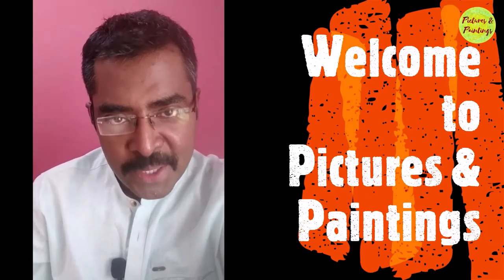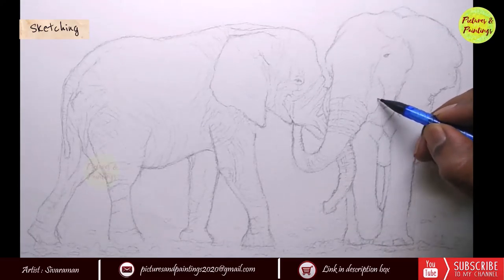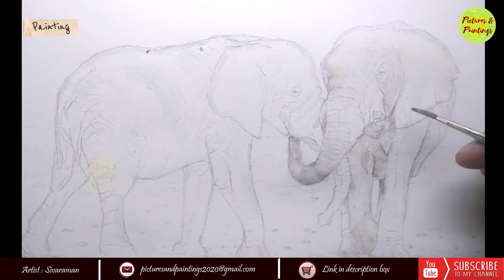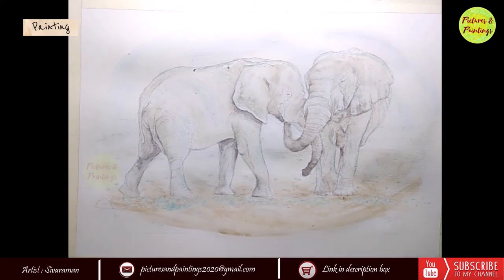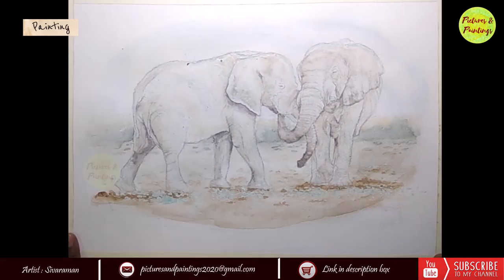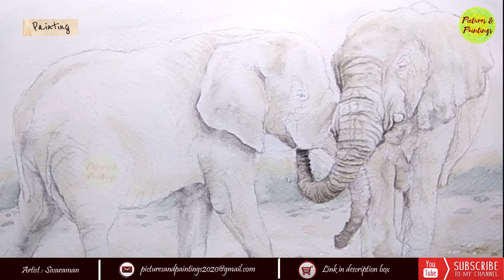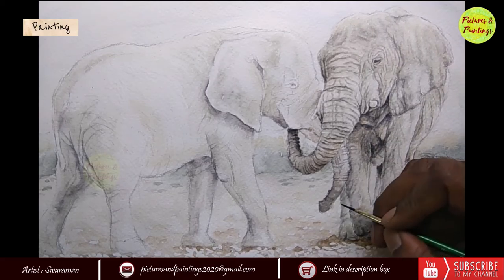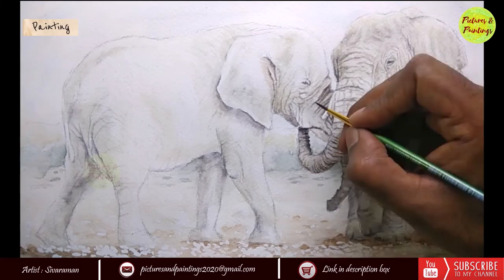🐘 Easy Approach To Paint Realistic Elephants / 🎨 Watercolor Painting / 🎧 Facts filled Commentary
This painting is part of Sivaraman's watercolor painting series on wild animals in the year 2021. This video shows how the painting was done along with a lot of interesting info about African elephants. We hope you like it!

 Let's create awareness & do our bit for our wildlife!!

Boardroom Theme - Unicorn Heads

Photograph by Kolibri5 from Pixabay was used as reference.